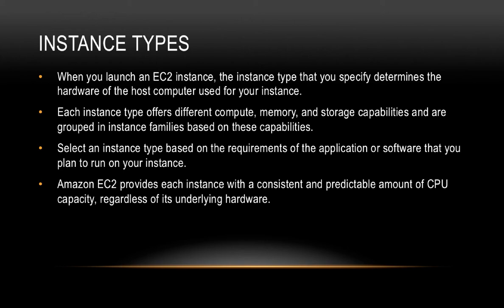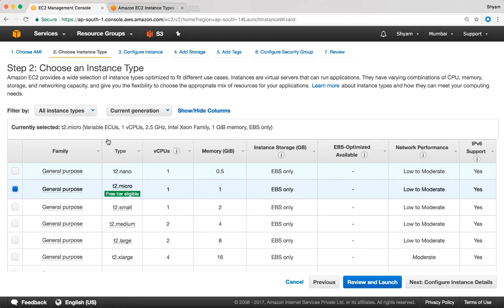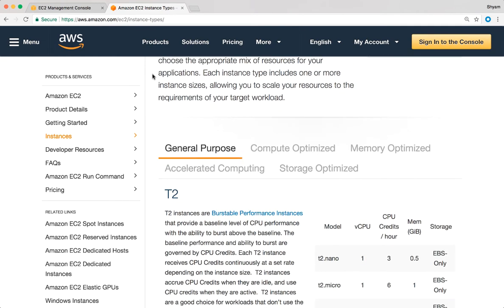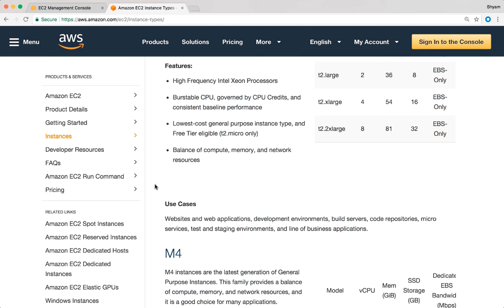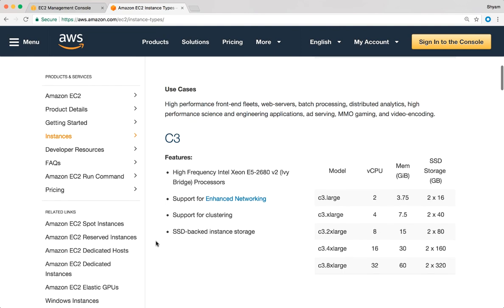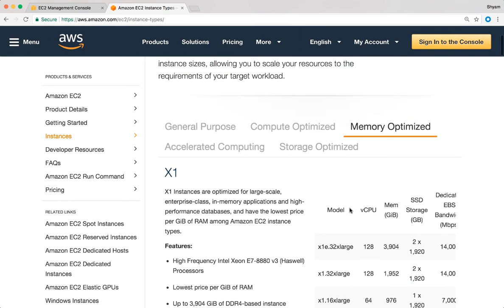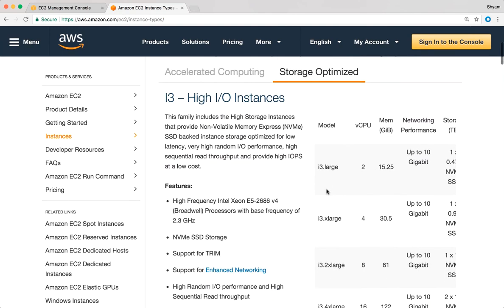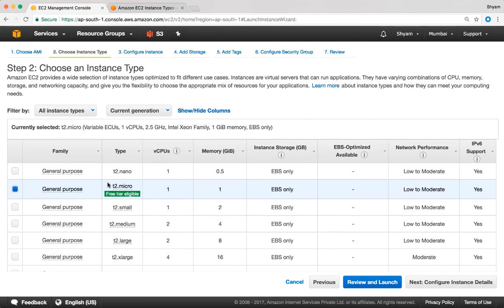Amazon EC2 Bootcamp - Video 3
Includes 50+ videos, real-world lab exercises, 7 hours of learning and certificate of completion.

In this video:
- General Purpose EC2 Instances
- Compute Optimized EC2 Instances
- Memory Optimized EC2 Instances
- Accelerated Computing EC2 Instances
- Storage Optimized EC2 Instances

Reference Documents:

AWS Solutions Architect Official Study Guide